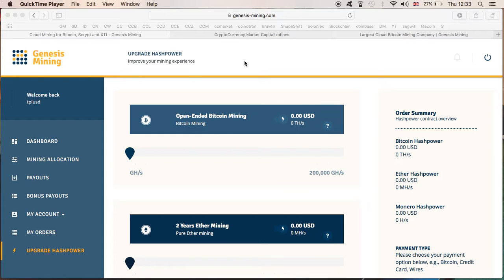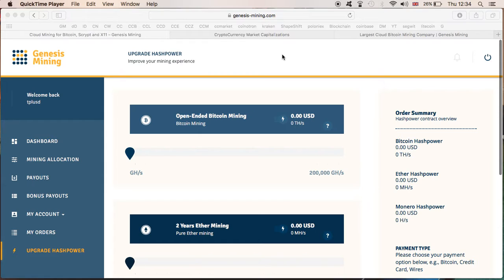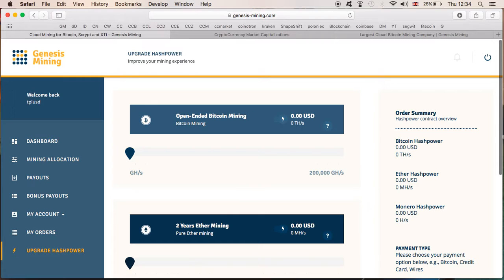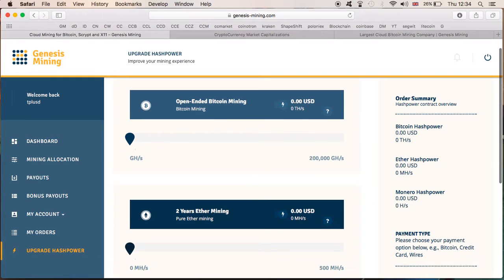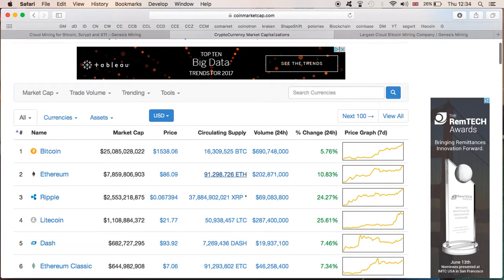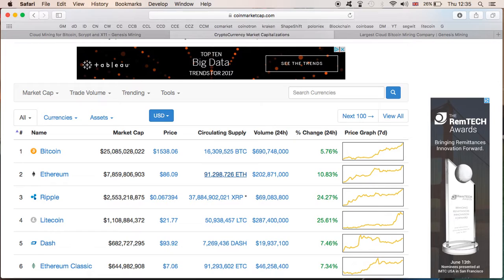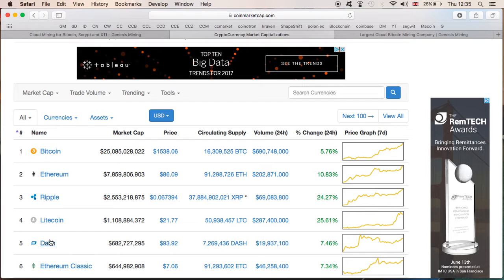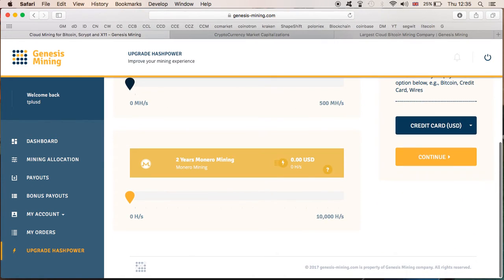GENESIS MINING LITECOIN CONTRACT HAS BEEN SOLD OUT - CRYPTOCURRENCY PRICES ARE ROCKETING.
Bitcoin: 18hWAJanEFNvQ58KDufwopzvxDRNzMXW1E
Dash: Xb58Xx66SYCEysuk35j9DhujUVG5jjSXvE
Ethereum: 0xF64988665f42A96e306dDf58E7d1073fC8e6fcbc
Litecoin: LZiZ9CvCVrKkzGmEL3he7q8GAw7u12aof8